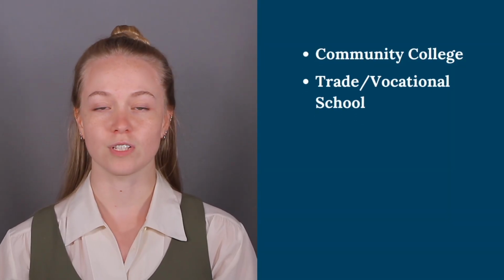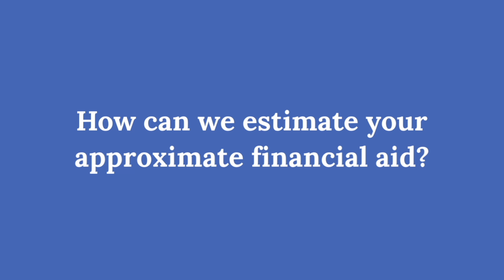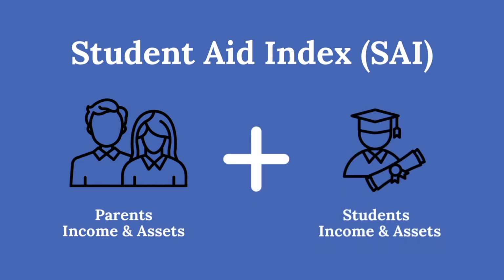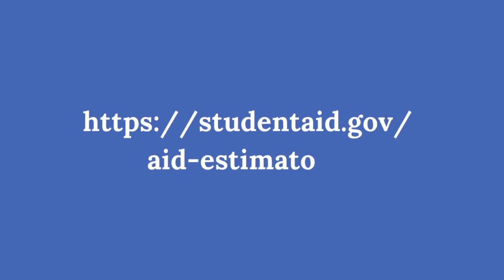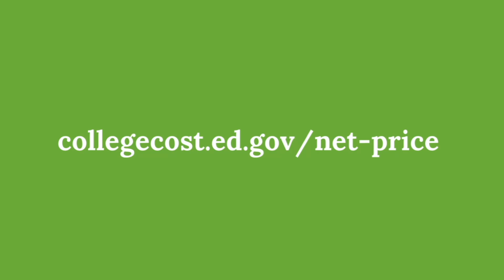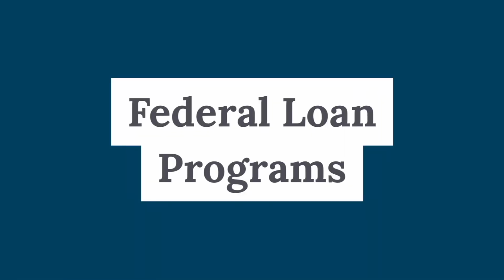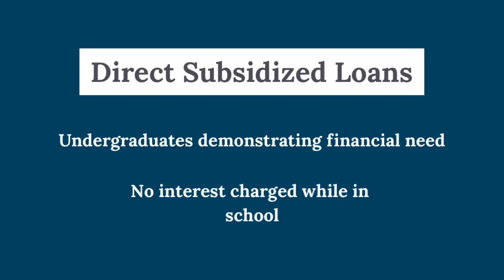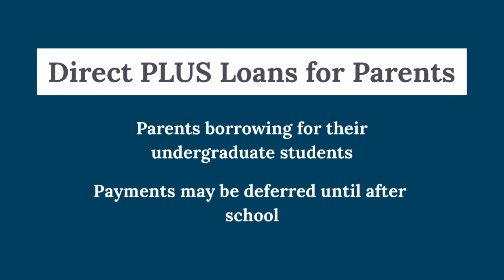Cost of College | (k)larity (k)lips™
In our latest video, Rachael DeVeau, Financial Planner, discusses key considerations for estimating the cost of college.

Get to know Greenspring Advisors.

Information contained herein has been obtained from sources considered reliable, but its accuracy and completeness are not guaranteed. It is not intended as the primary basis for financial planning or investment decisions and should not be construed as advice meeting the particular investment needs of any investor. Past performance is no guarantee of future results.